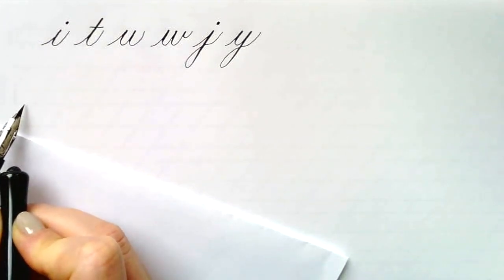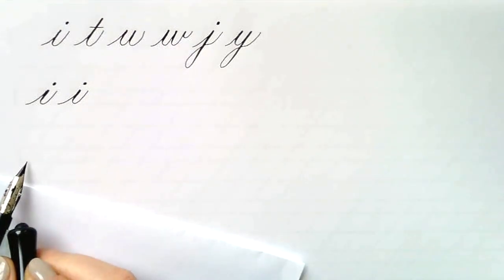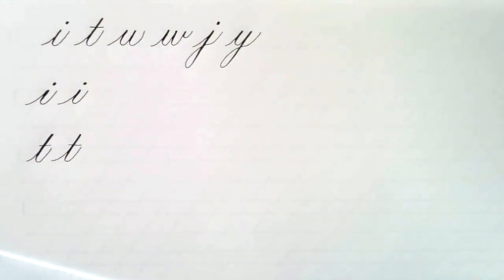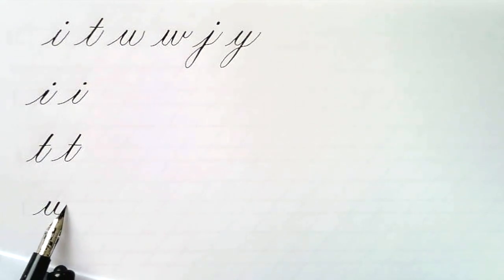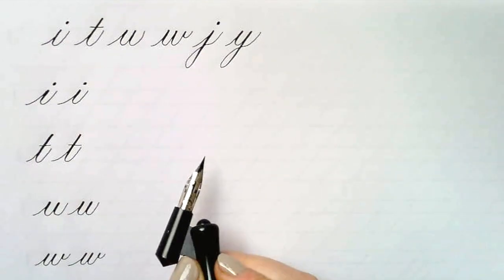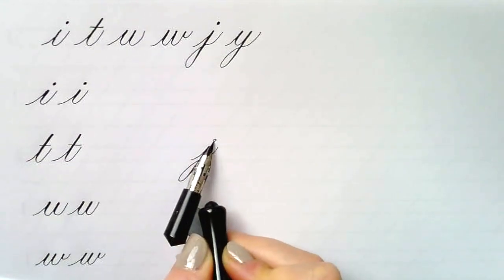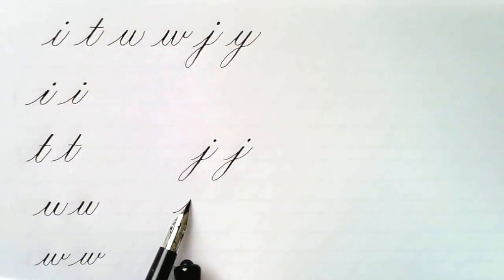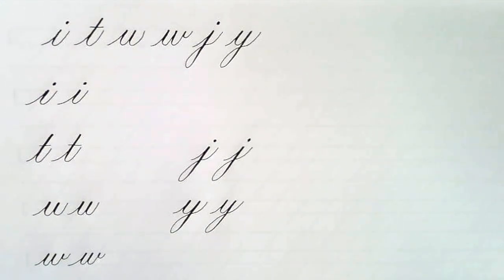Copperplate Lowercase Letters: i t u w j y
Ready to start putting those components together and start forming letters! Practicing the alphabet in component-alike groups will help you get better, faster (compared to practicing from a to z).